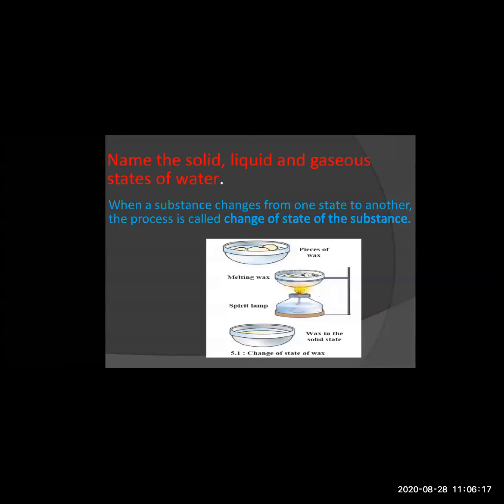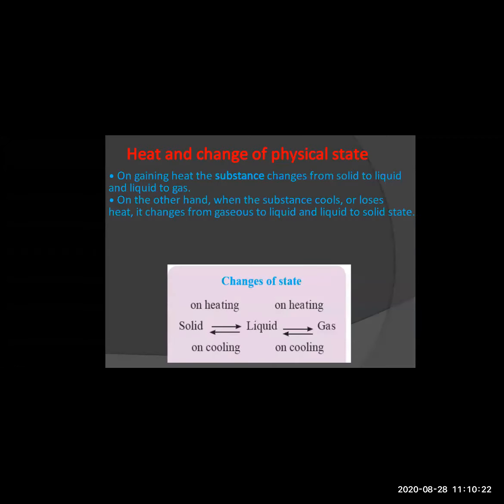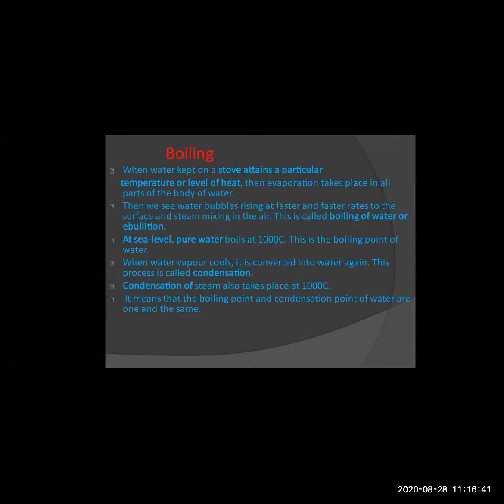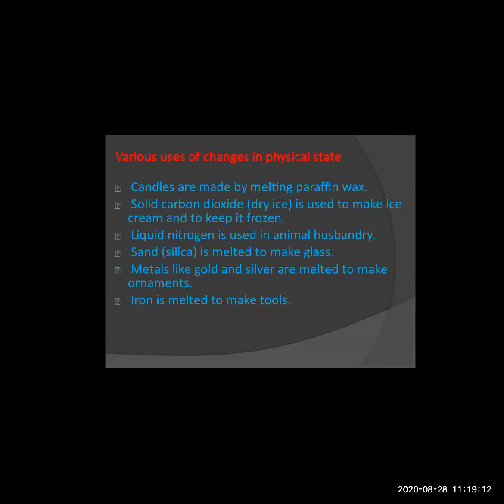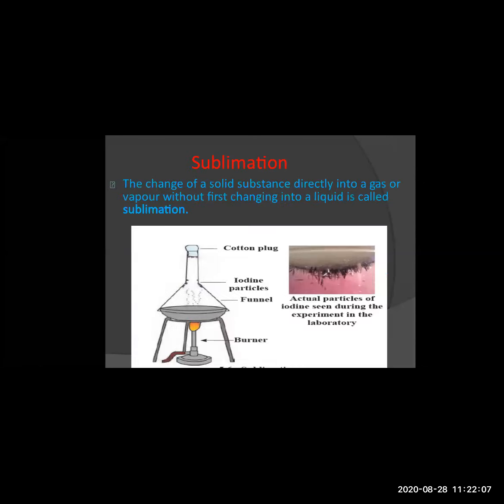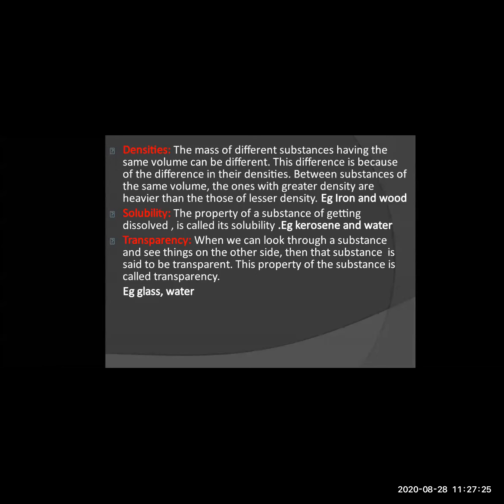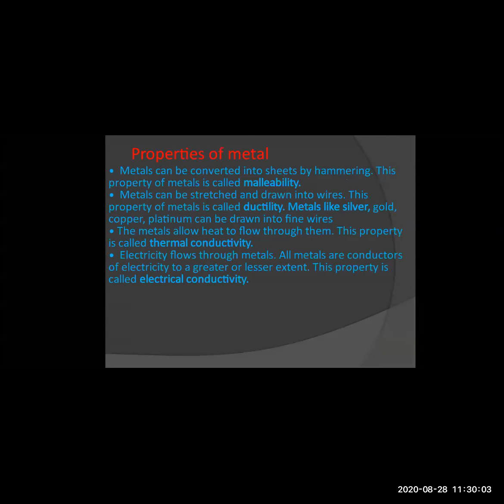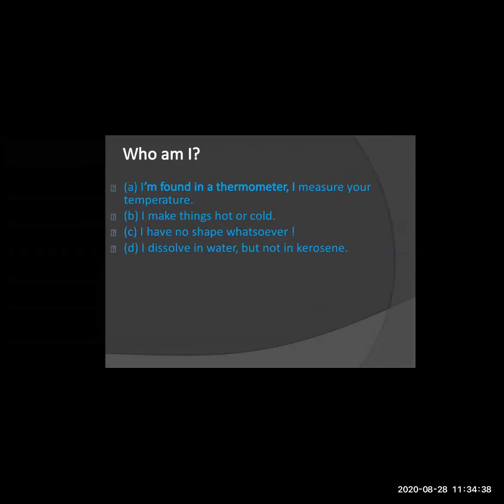St Anthony School Std6 Science